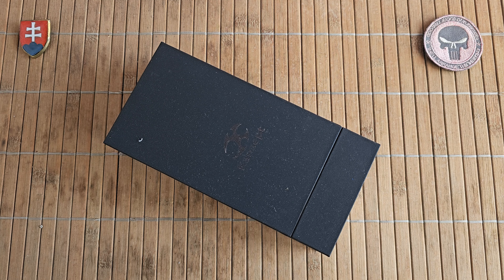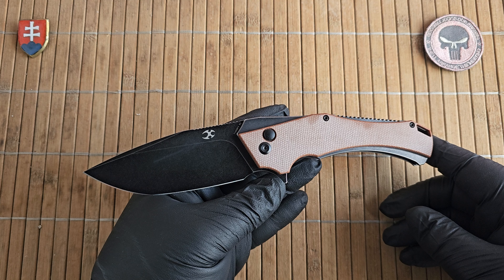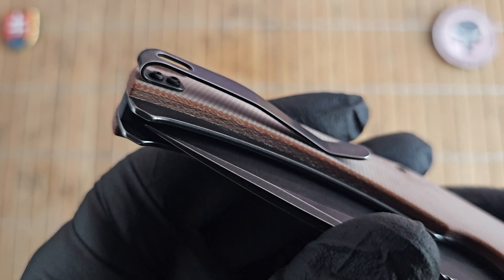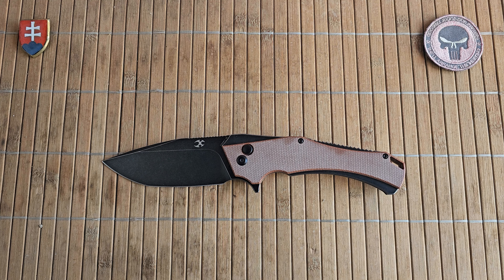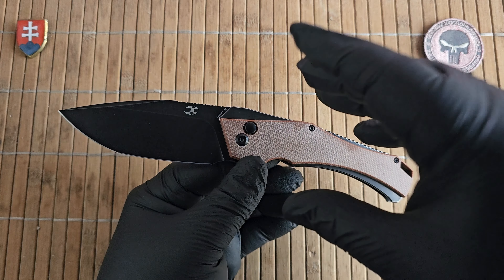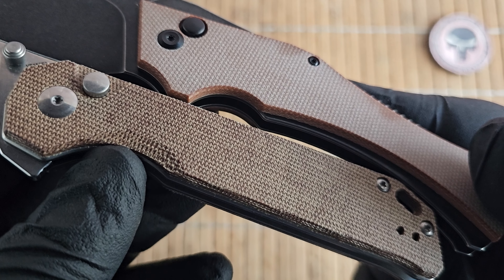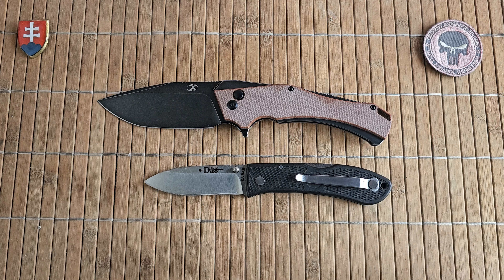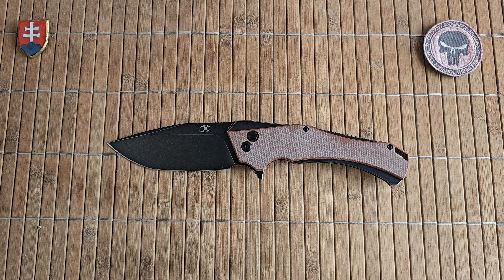Kansept Knives - Hellx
Brand: Kansept Knives
Model:  Hellx
Model Number: T1008F2
Designer: Mikkel Wilumsen
Overall Length: 8.8" / 22.4 cm
Blade Length: 3.7" / 9.3 cm
Blade Width: 1.46" / 3.7 cm
Blade Thickness: 0.13" / 3.4 mm
Handle Length: 5.2" / 13.3 cm
Handle Thickness: 0.5" / 1.4 cm
Blade Material: D2
Blade Style: Drop point
Finish: Black stonewashed titanium-coated
Edge Type: Plain
Handle Material: Natural canvas micarta
Color: Brown
Frame/Liner: Stainless Steel
Weight: 5.3 oz. / 150g
Pocket Clip: Tip-Up
Knife Type: Manual
Opener: Flipper
Lock Type: Button Lock
Country of Origin: China
Price: 70$